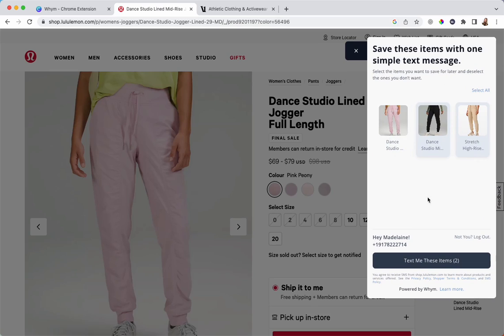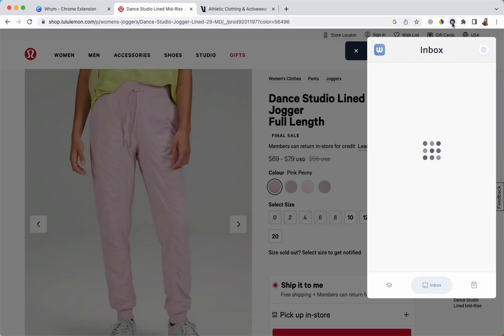Whym Chrome Extension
Whym Shopping: Collect, compare, buy & share.

Window Shop Till You Drop
Give your screenshots and browser tabs a break. Save every item that catches your eye while you scroll, swipe, and search — in one universal bag, built for all brands at once.

"Whym is like a buyable pin for everything online. Collect what you want, without making a purchase immediately. It’s the only tool I can think of that doesn't make you shop again."

All your favorite shops, without your least favorite step.

Visit partnered brands or use our Google Chrome extension to collect, compare, buy and share from any retailer.

A Personal Shopper in Your Pocket

Whym does the heavy lifting for you. Think of your Whym shopping pixel as a personal assistant to carry your bags while you shop your favorite brands.

Universal Shopping Cart

You'll never have to remember where or when you saw that product. Use Whym's Chrome Extension to save it in your bag & buy it whenever you're ready.

Multi-brand Checkout

One and done. Checkout directly with all brands at once. Get individual receipts. Keep your points. We do the rest.

Add Whym to your browser.
Collect & compare new products from anywhere online.
Create collections and share your wishlists.
Bag up and buy with one swipe when you’re ready!